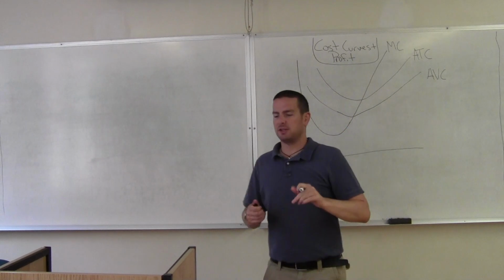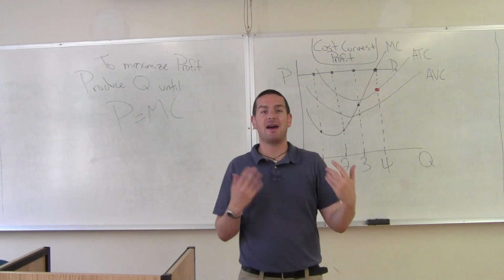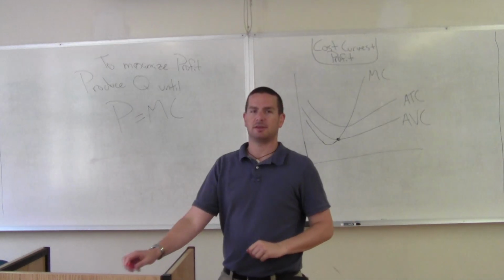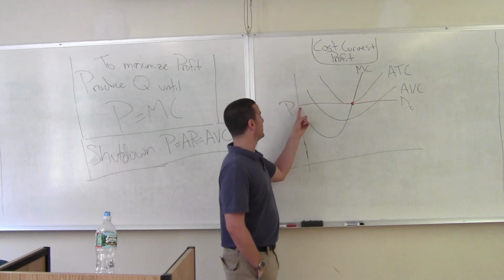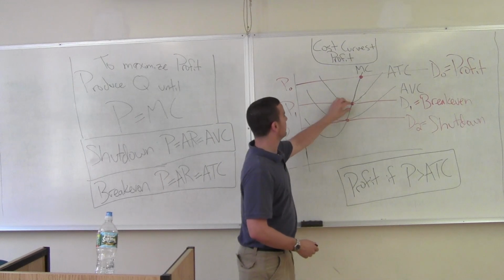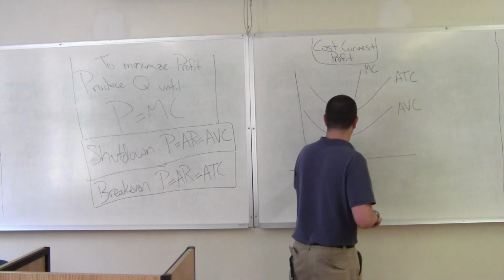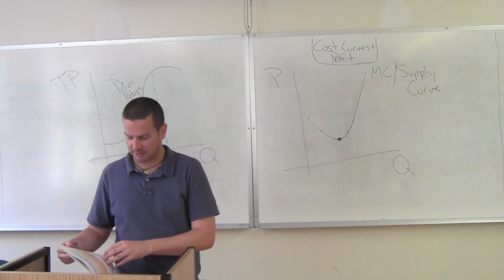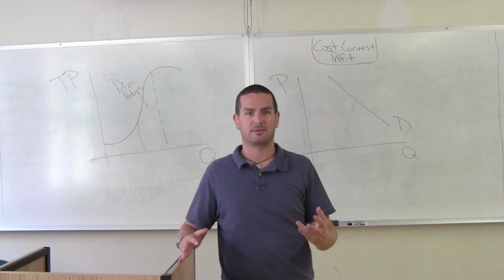Micro Principles-Perfect Competition Part II